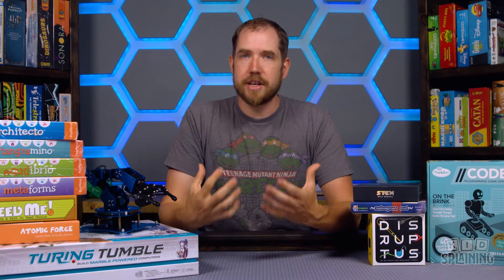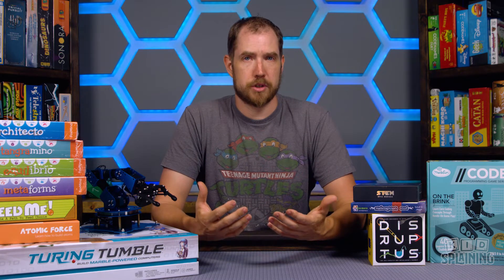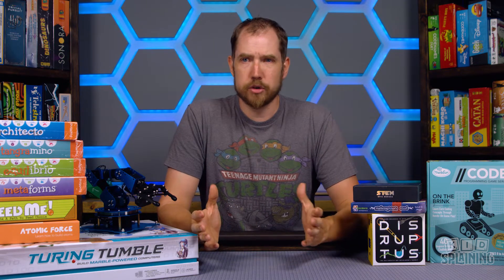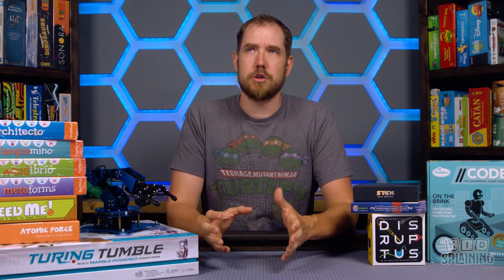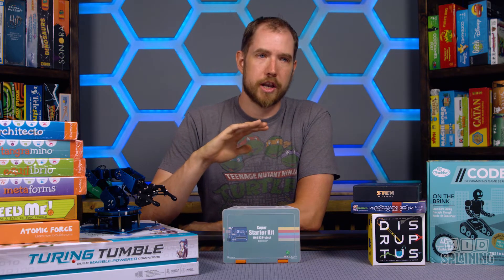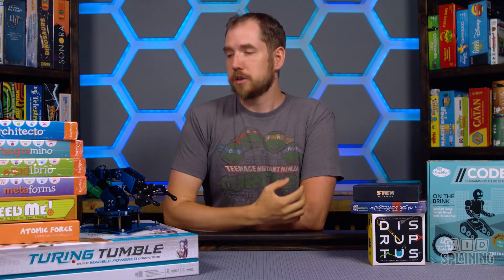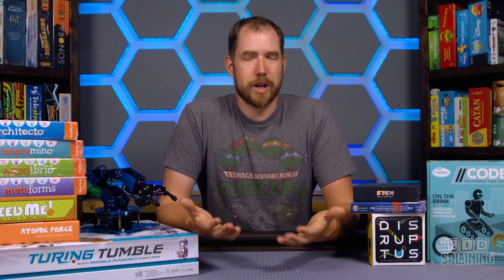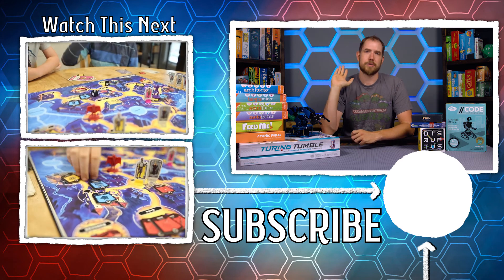STEM Learning Ideas with GAMES??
The opportunities for our kids to learn invaluable STEM skills is unprecedented - whether it's games, robotics kids, or even Arduino kits, and we want to help you find the best ones!

Arduino Super Starter Kit
Robotic Arm Kit

There's so many more opportunities available today to teach kids valuable STEM skills, it's just mind blowing!  We want to help you find the best resources that will be the best fit for your family.  In the coming weeks and months we're going to spend some of our time highlighting games, publishers, and other resources that do an outstanding job of teaching kids STEM skills, laying the foundation for their future in the technology driven world we live in.